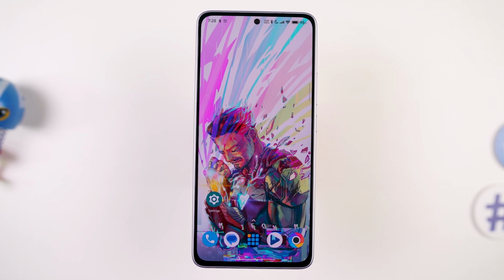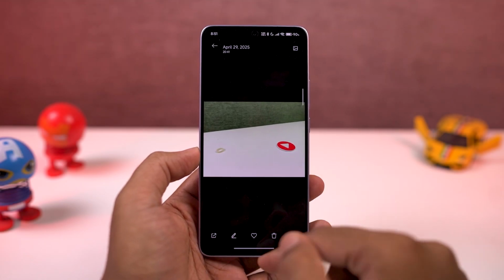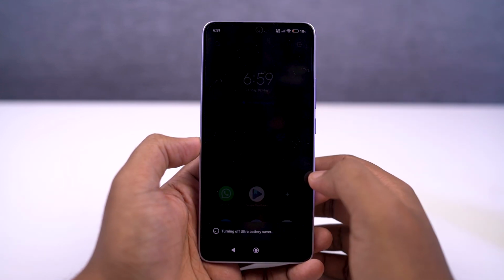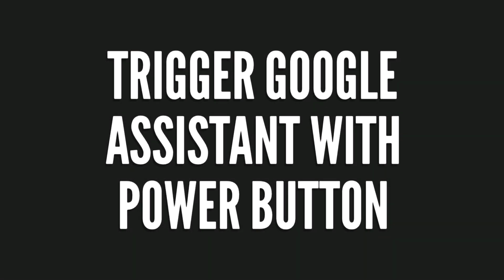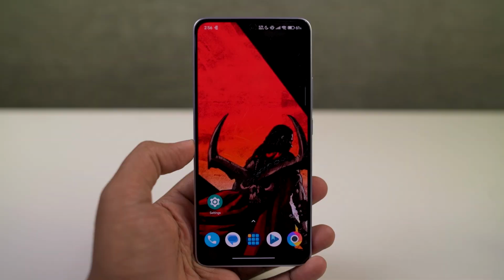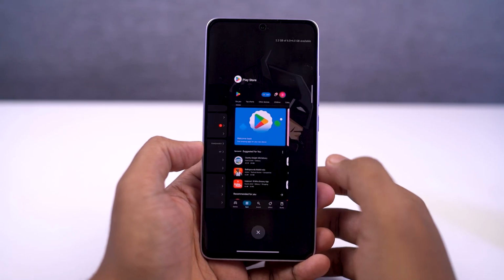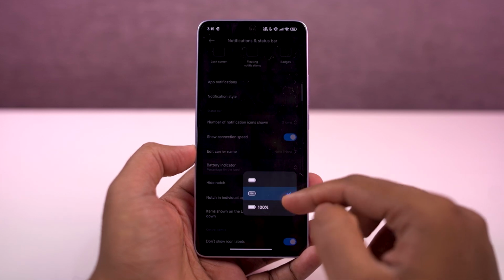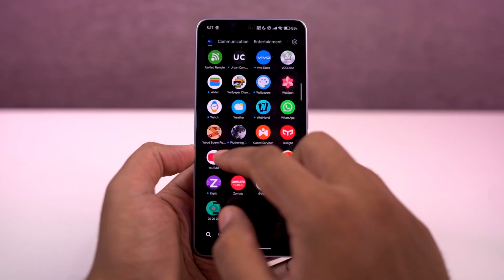Poco F7 Pro 20+ Tips and Tricks